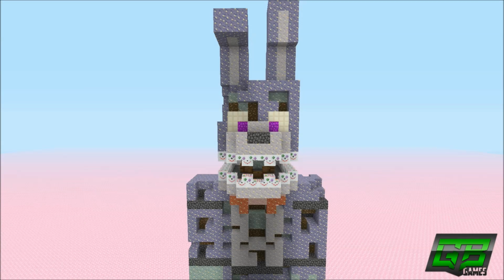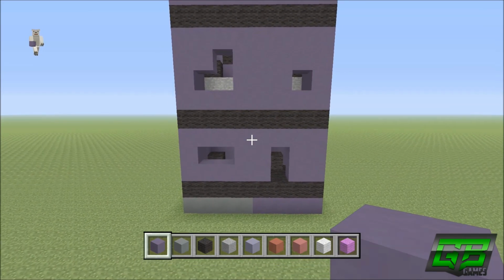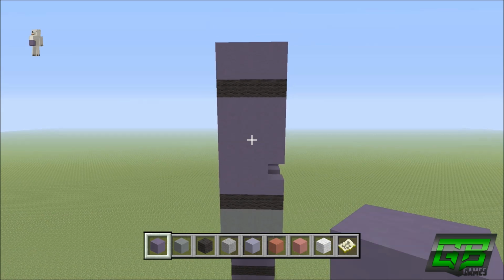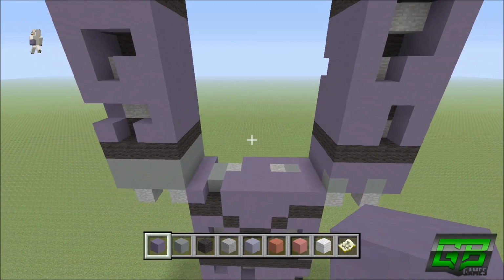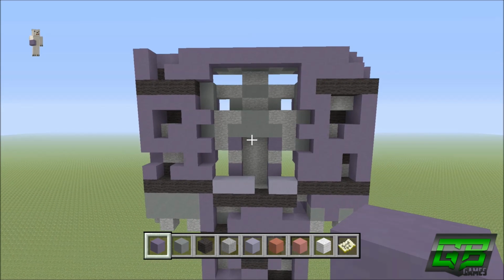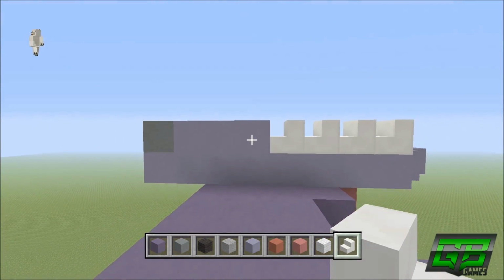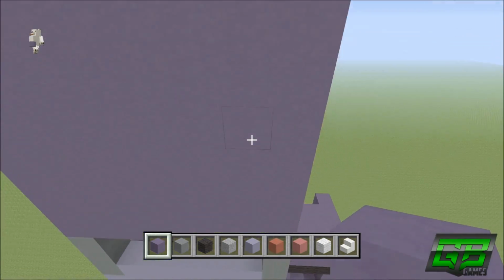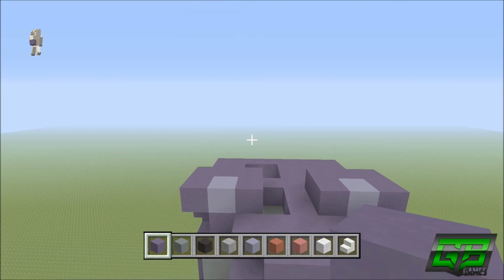Minecraft Tutorial: Nightmare Bonnie (Five Nights At Freddy's 4) Statue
Nightmare Bonnie Statue Tutorial!

►Social Media!

Tom (Gummy)